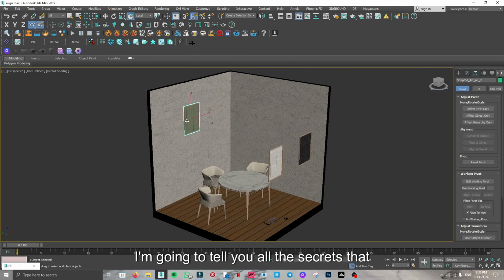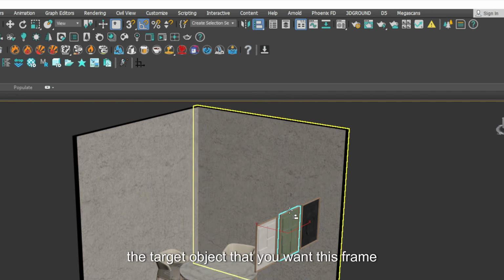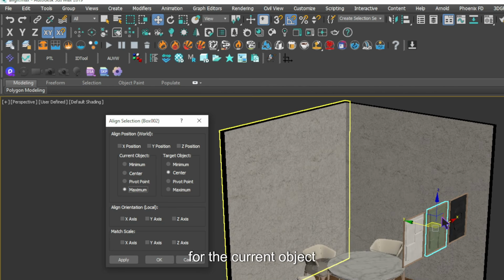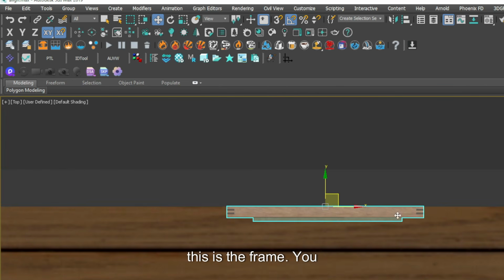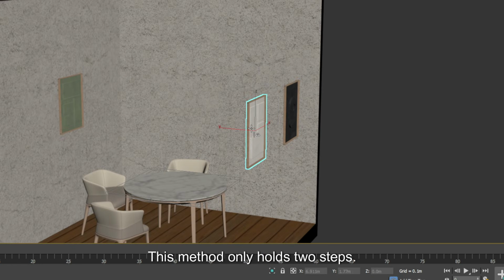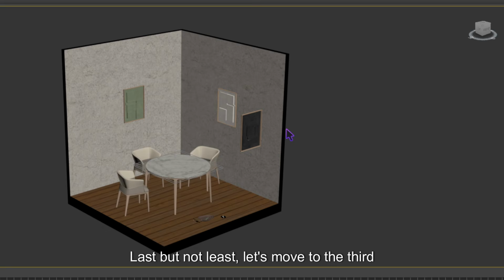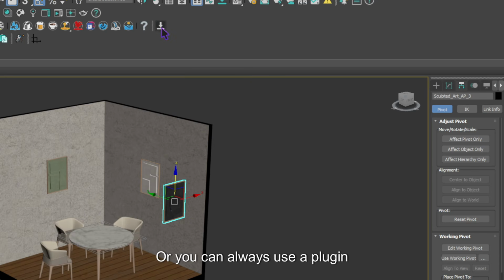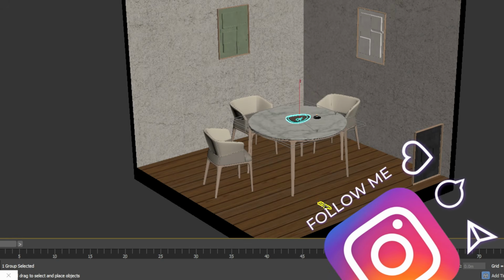3 Ways to Align Objects in 3ds Max | Under 3 Minutes Tutorial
Aligning objects in 3ds Max doesn't have to be time-consuming! In this quick tutorial, I'll show you 3 methods to align objects in just under 3 minutes. Whether you're a beginner or an experienced designer, these tips will help speed up your 3D modeling process.